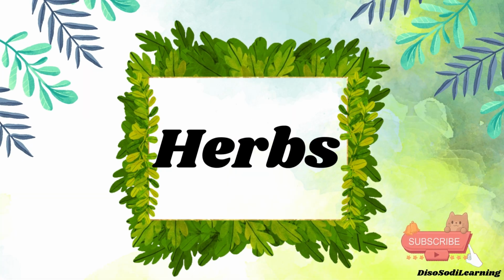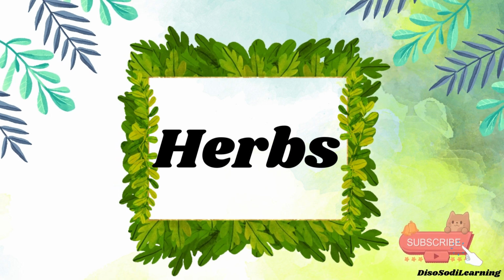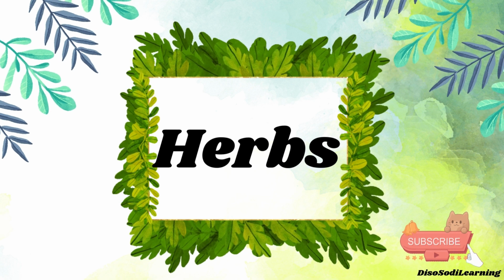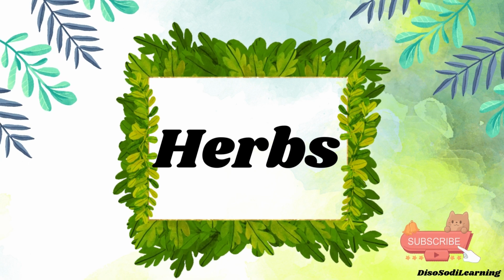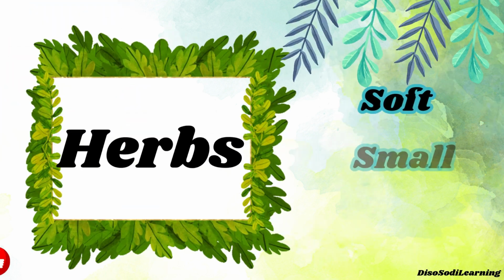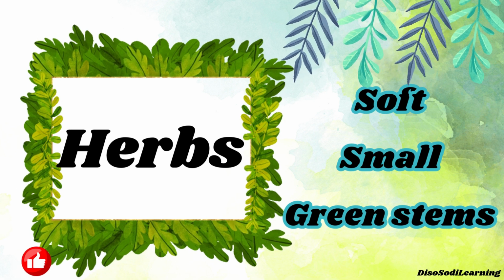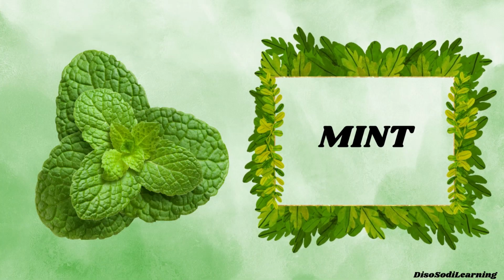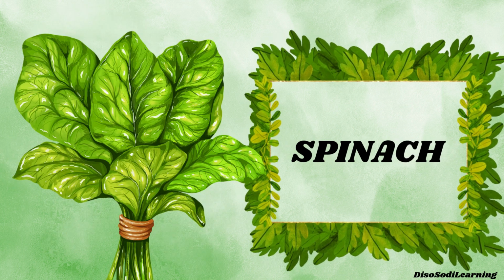TYPES OF PLANTS | Climber | Aquatic | Desert | Creeper | Herbs |Shrubs | Trees | Epiphytes